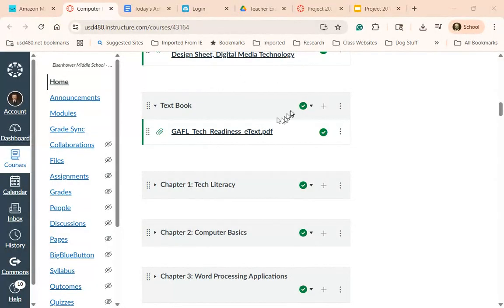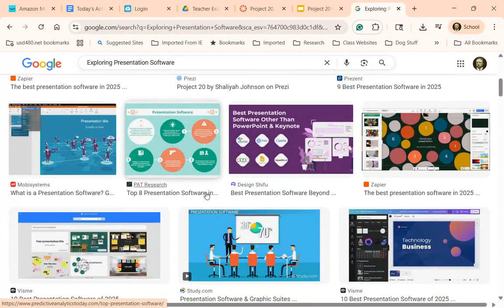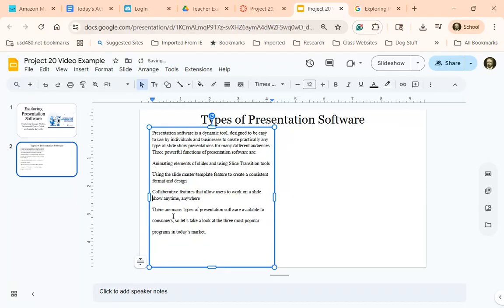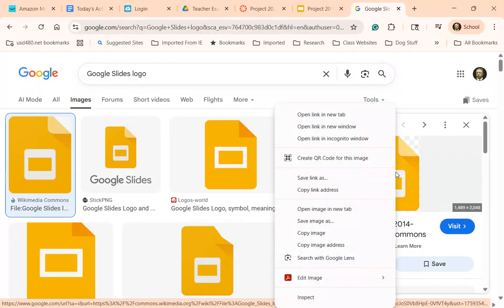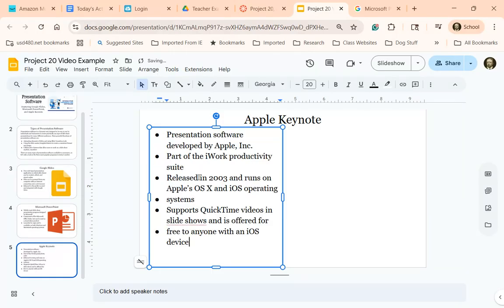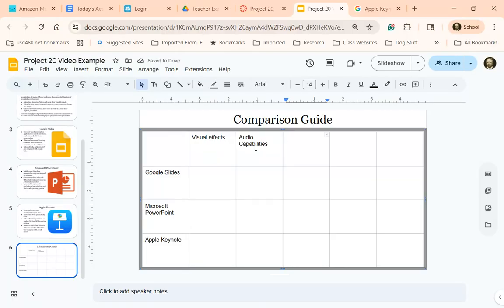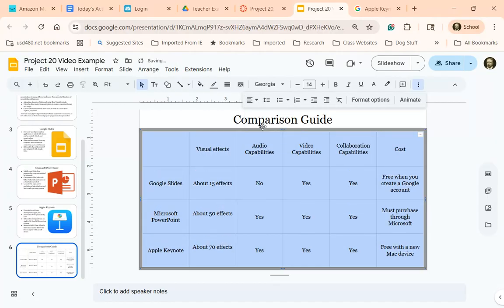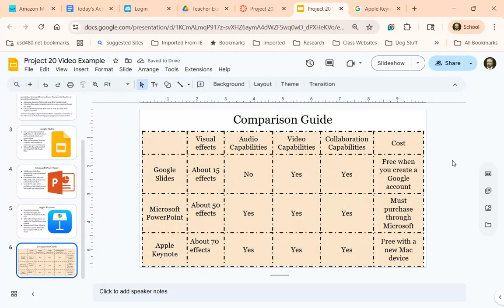GAFL Tech Literacy, Project 20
This video walks you through lesson 20 in BE Publishing's book Google Apps for Learning Tech Literacy. I haven't deviated from the directions much. However, there is no room on Slide 2 for an image.